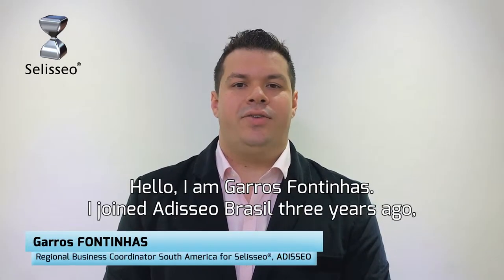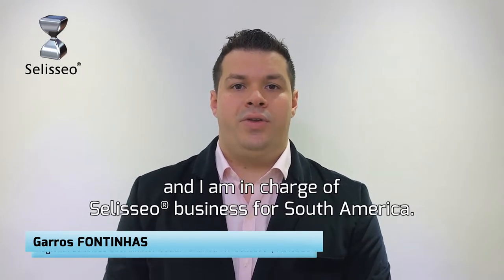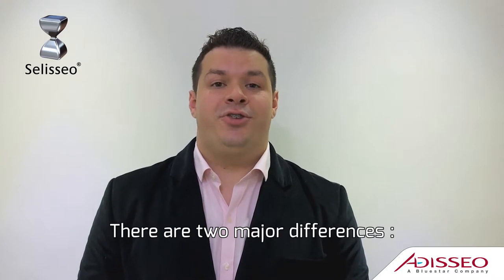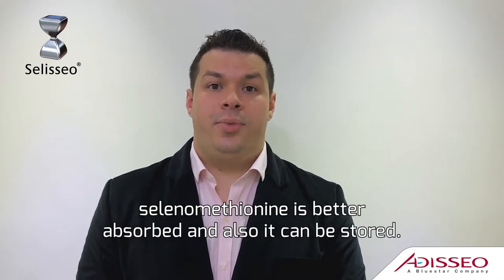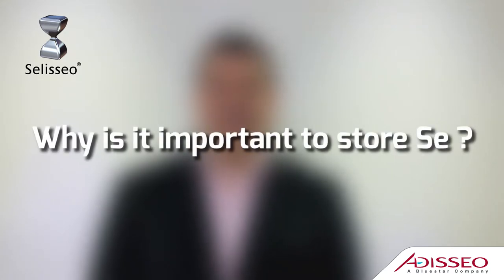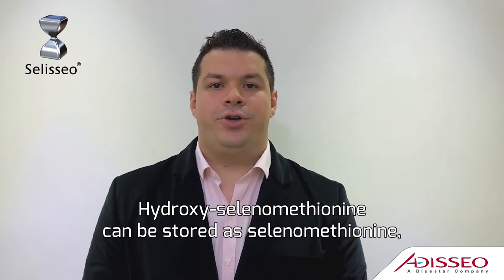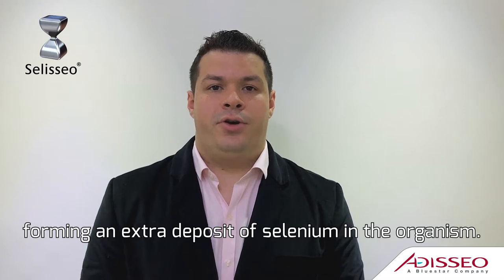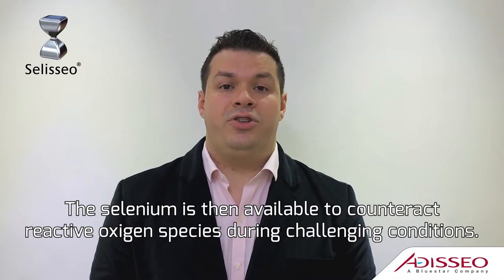Minute Selisseo® #4/4 - Garros Fontinhas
Discover more about Selisseo® every Tuesday in September. Today, Garros Fontinhas, the South American Regional Business Coordinator, is talking about the different sources of selenium that are currently available to feed animals. He explains the benefits of OH-SeMet (Selisseo®) in terms of absorption, deposition and the formation of selenoproteins. A heat challenge? Check the explanation of Garros to see how Selisseo® can alleviate the decrease in performance.